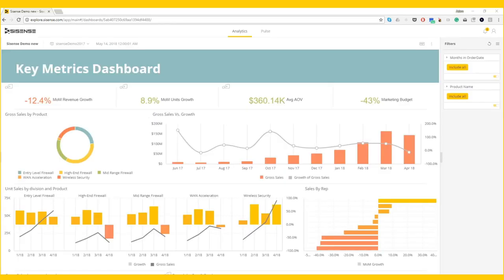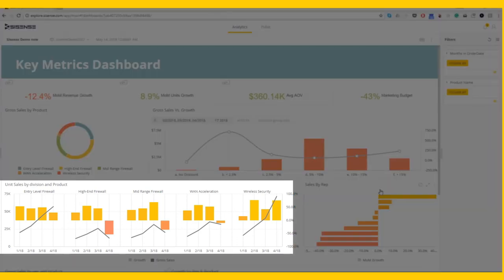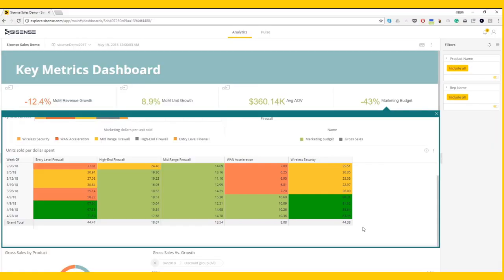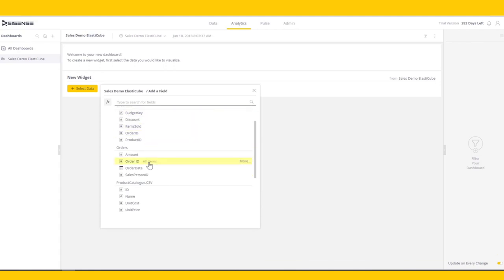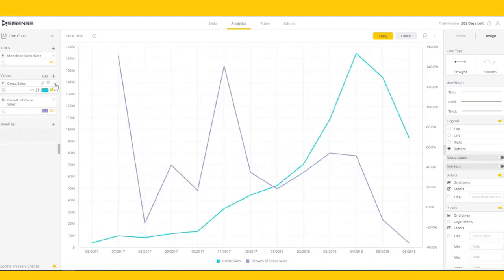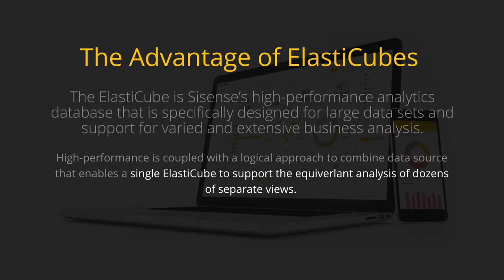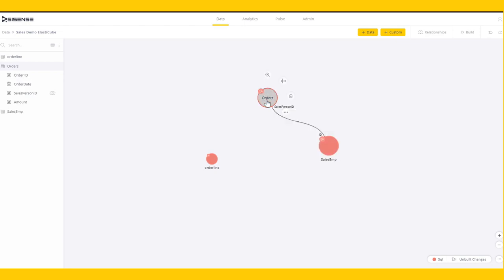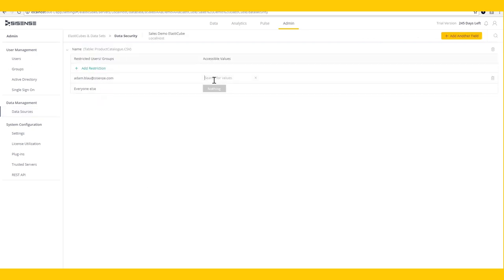Sisense Product Demo